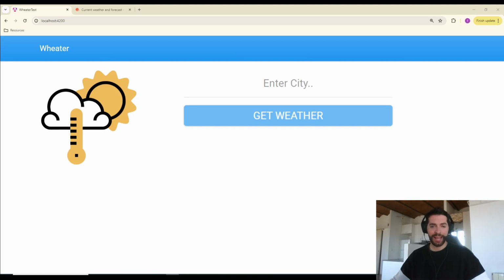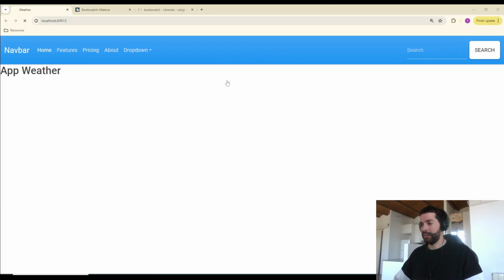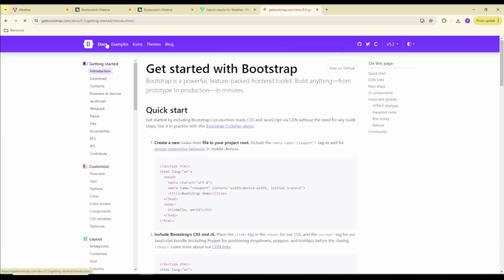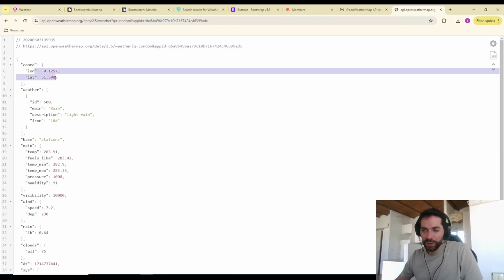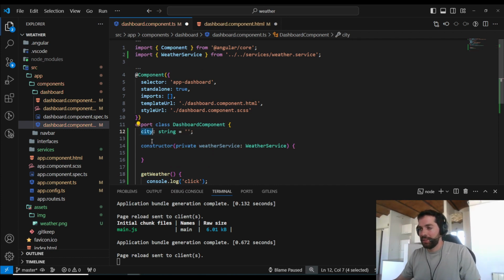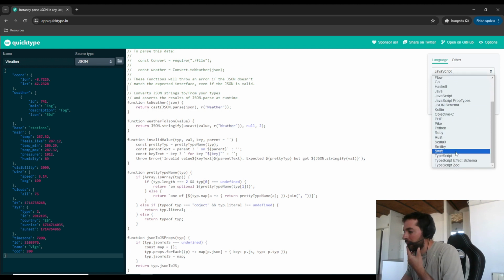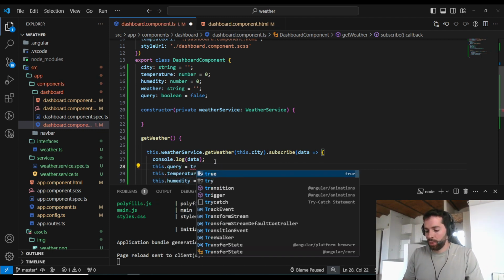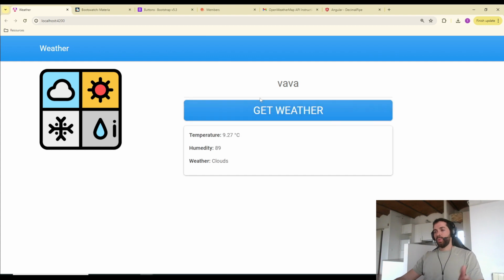Angular HTTP Client - Weather App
In this video we are going to see how we can call http requests using the OpenWeatherMap API with standalone components from scratch.

Learn how to support HTTP requests with this tutorial. We will dive into using fetch to make an HTTP request to a live endpoint. Also we will see interfaces, bootstrap etc